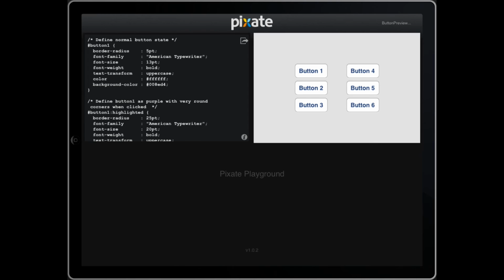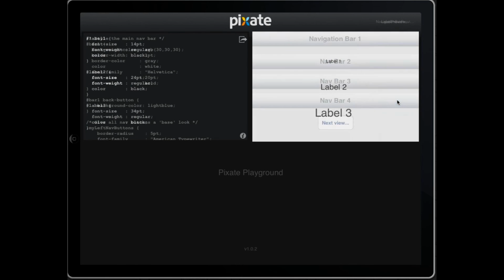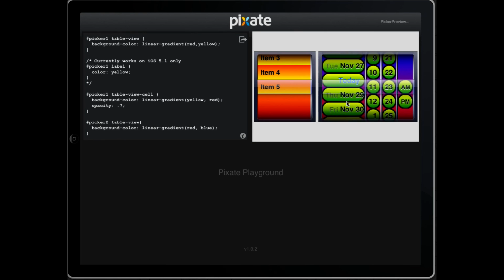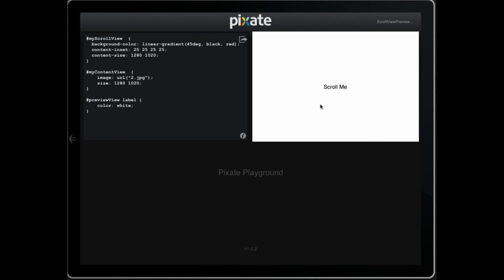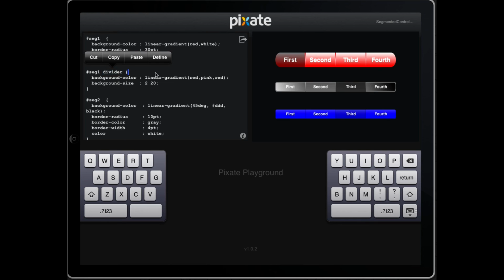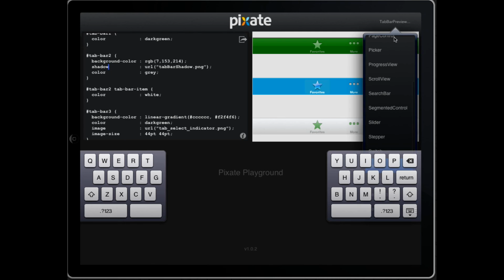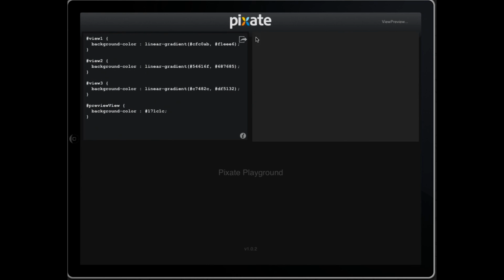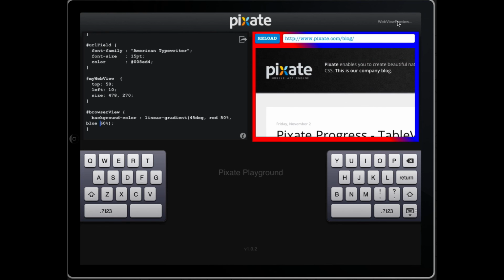Pixate Playground v1.0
A video demo of the Pixate Engine (beta 2) as seen through the freely available Pixate Playground (on the App Store).